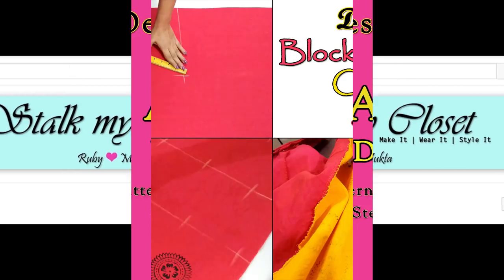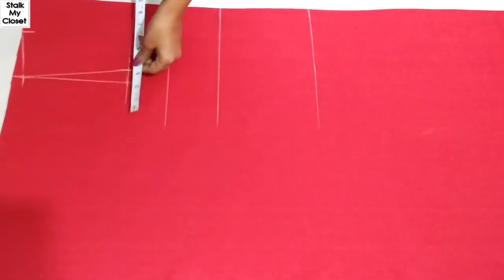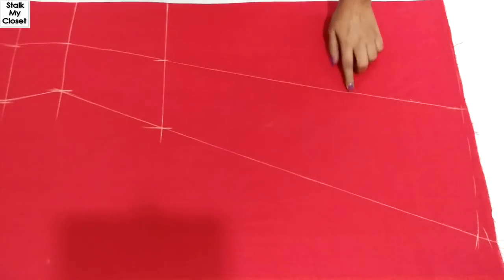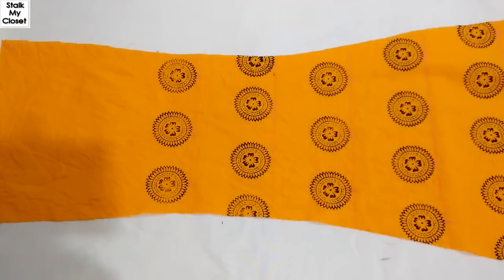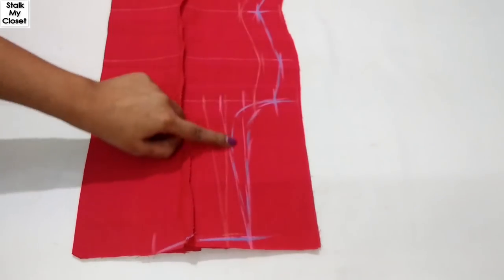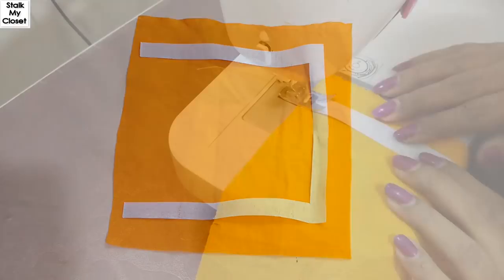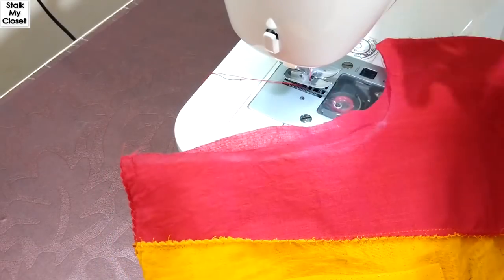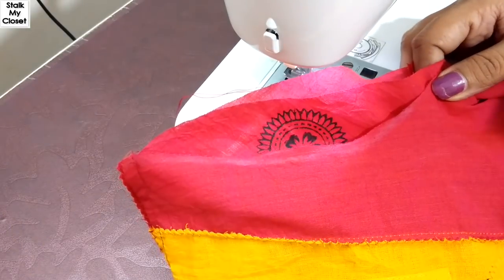Designer Block Printed Center Panel Kurti Cutting & Stitching | Custom Block Printing at Home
Watch  Look Book Videos!!!